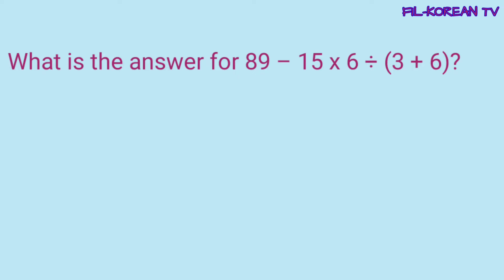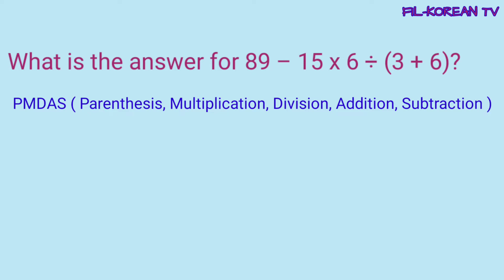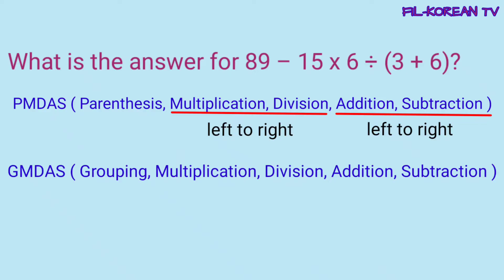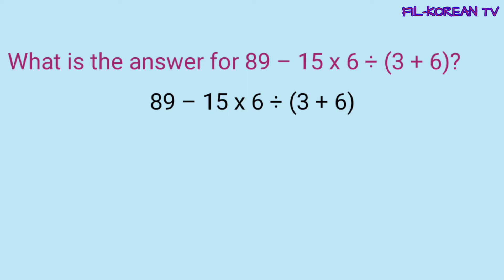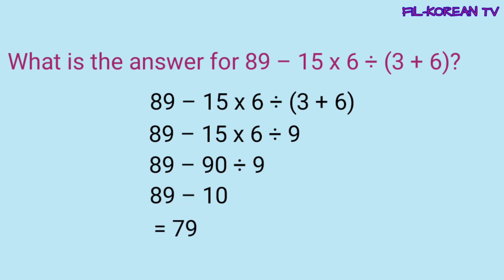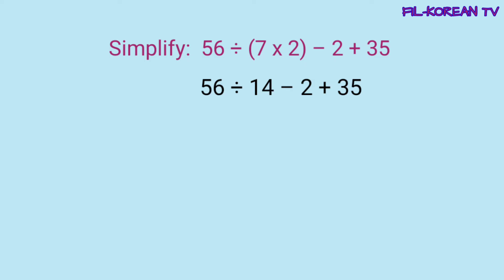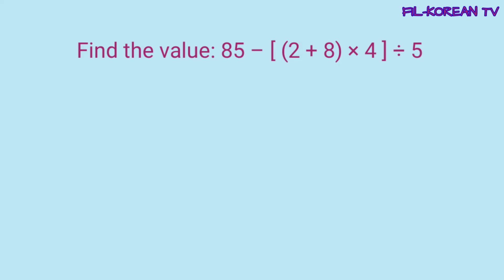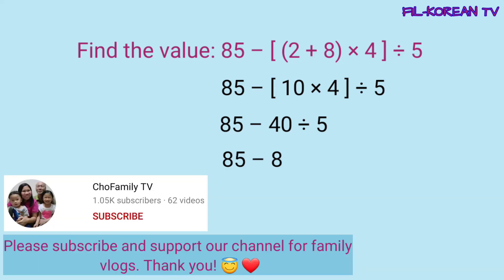Performing a Series of More Than Two Operations on Whole Numbers Applying PMDAS or GMDAS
In this video I'll show to you how to solve problems with more than two operations applying PMDAS or GMDAS.

how to do pmdas
how to do pmdas step by step
how to do order of operations pmdas
how to solve pmdas
how to solve pemdas with exponents
how to solve pemdas with decimals
how to solve pemdas with negative numbers
how to solve order of operations pemdas
how to solve pemdas with brackets
how to solve pmdas rule
how to solve pmdas equations
how to solve pmdas fractions
PMDAS Rule
GMDAS Rule
pemdas rules
what is the pemdas rule
pemdas examples and answers